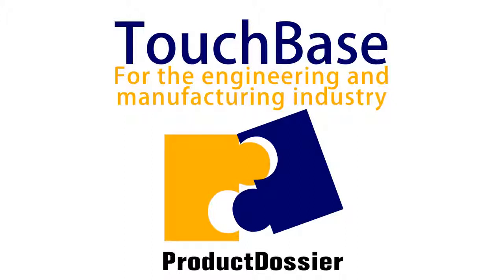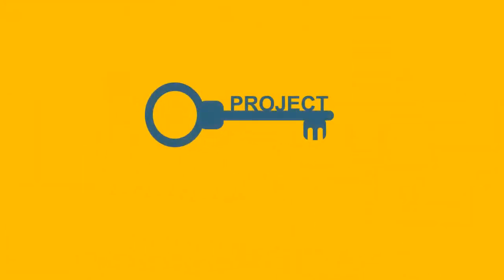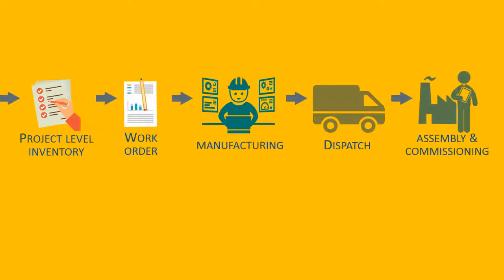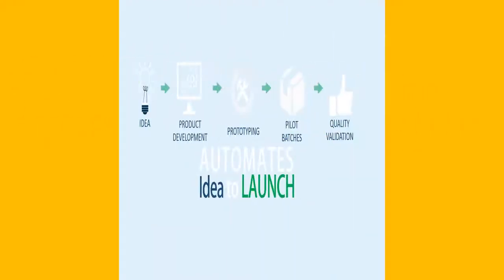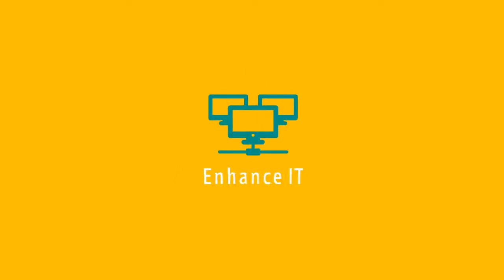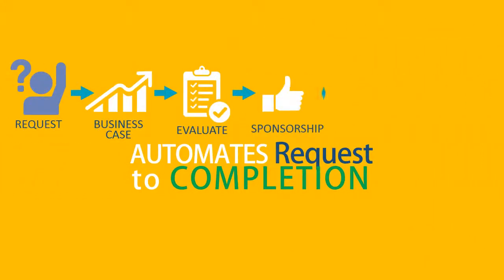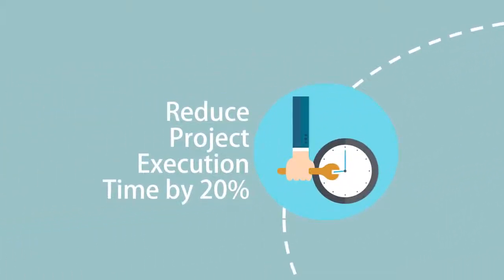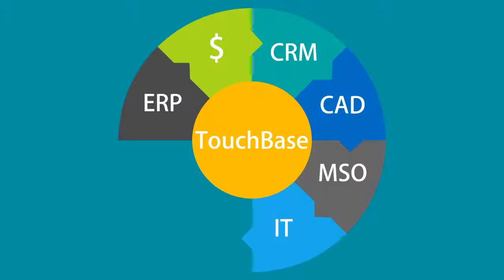Project Management Software for Engineering and Manufacturing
ProductDossier offers variety of solutions for the Engineering and Manufacturing industry.
1. Quote to CASH
2. Idea to LAUNCH
3. Request to COMPLETION
These solutions are explained in more detail and can be used by OEMs, Companies offering custom manufacturing and assembly solutions and Others.